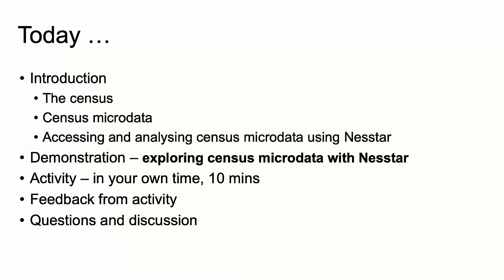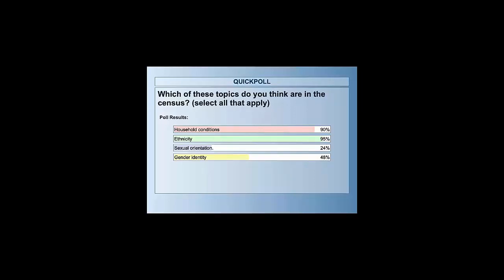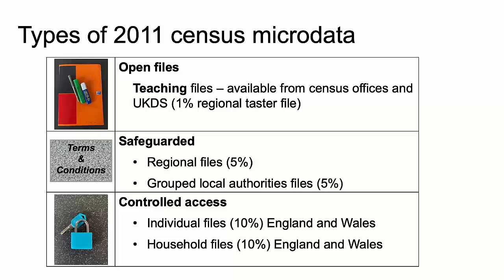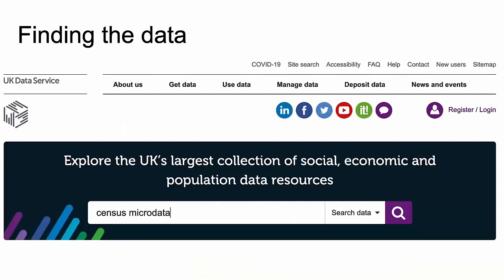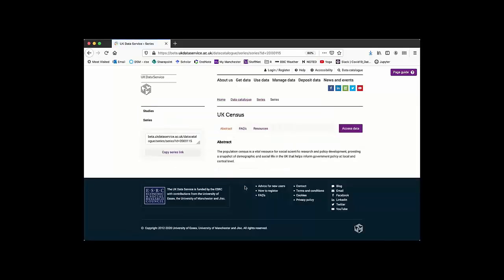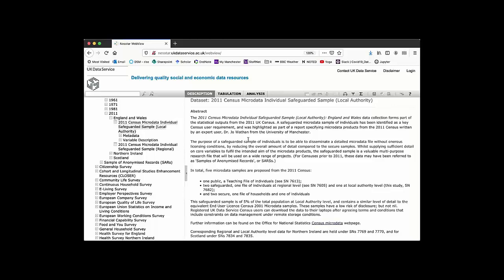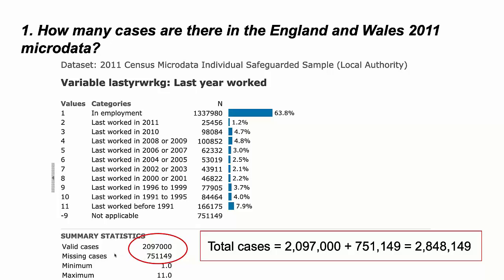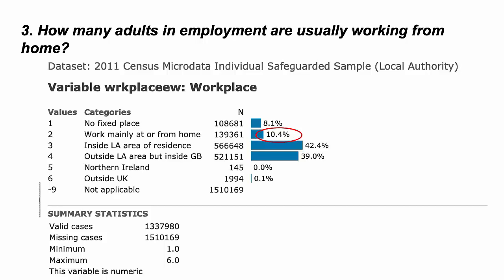Online workshop: Accessing and analysing census microdata using Nesstar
In this workshop we will provide an overview of census microdata, show how to register in order to access census microdata, as well as demonstrating how to access census microdata from the UK Data Service using the online resources tools. We will also outline the different census microdata available from the UK Data Service and show how to explore and analyse these data online using the free online exploration tool Nesstar. We will finally guide you on how to download census microdata on to your machine.

Presenters: Patty Doran